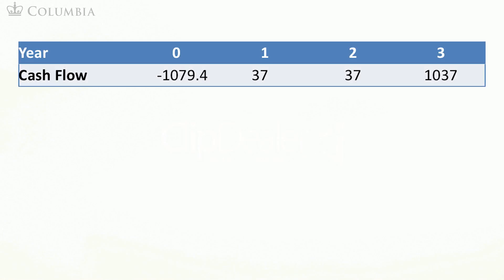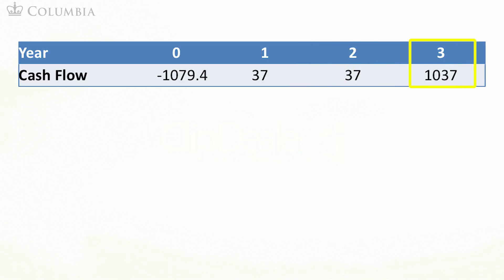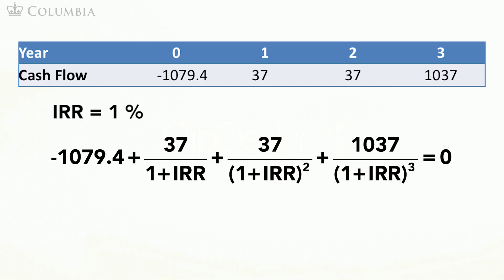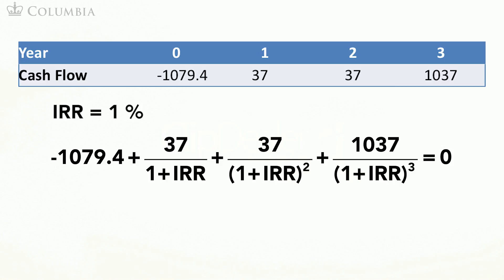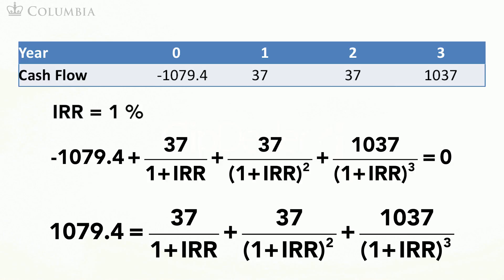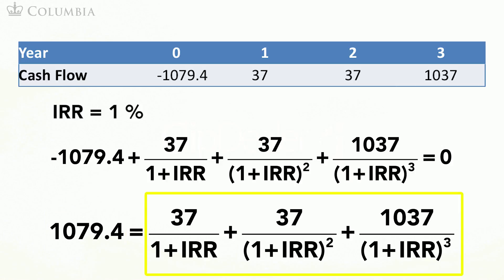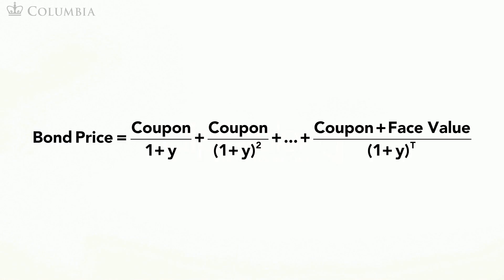MOOC CORPFIN1x | COURSE 1 | 3.5 Yield